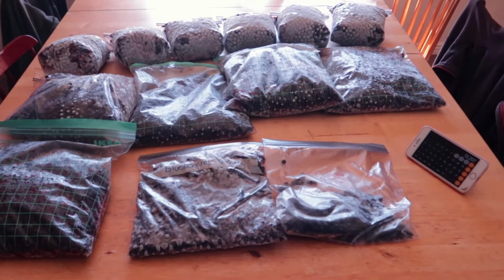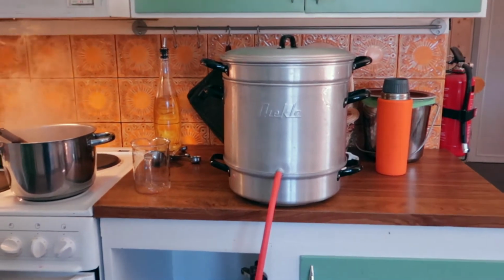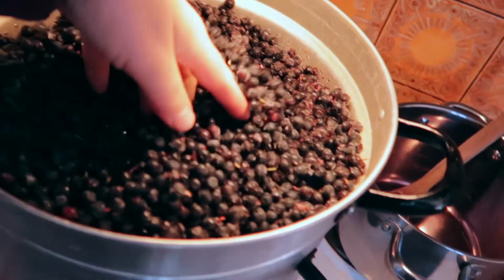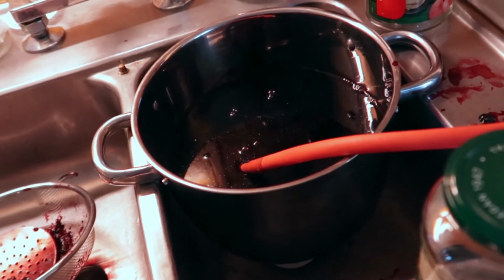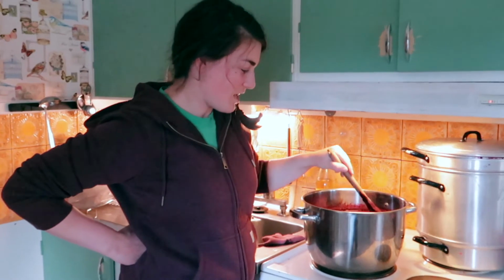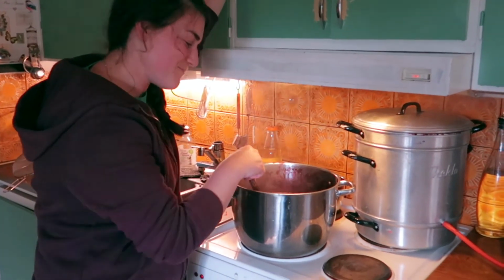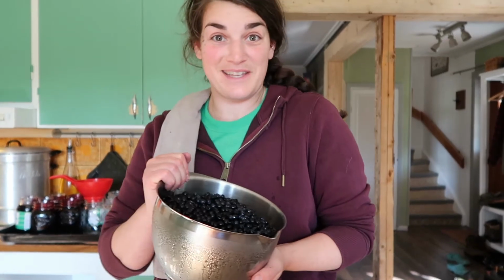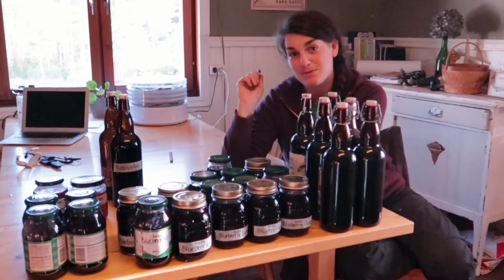Blueberry Juice, Jam & Leather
Hey Folks,

In this weeks video we're taking you along as we make Blueberry Juice, Jam & Leather.
Last year we picked less than we did this year and it was enough to cover our needs for blueberry juice and jam.
We still have red currants, black currants, lingon berries and the frozen cloudberries to make jam and juice of so even if the finished product doesn't look like it's that much, we'll have plenty enough to sustain us for the year.

Want to visit us and the dogs on the Homestead? We would love to meet you.